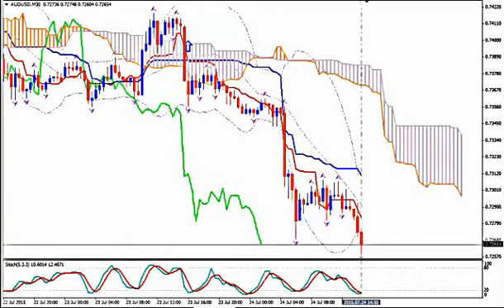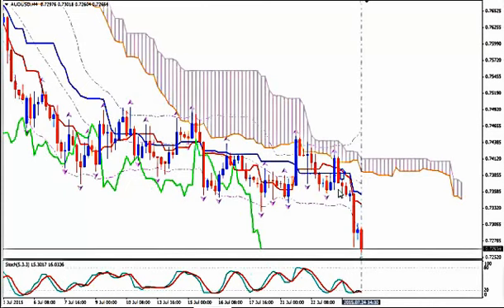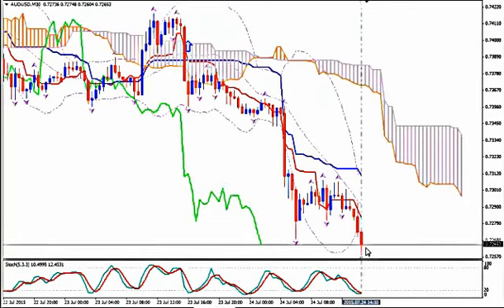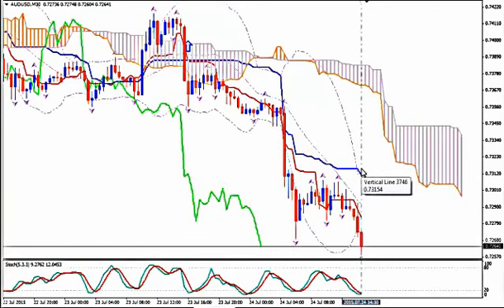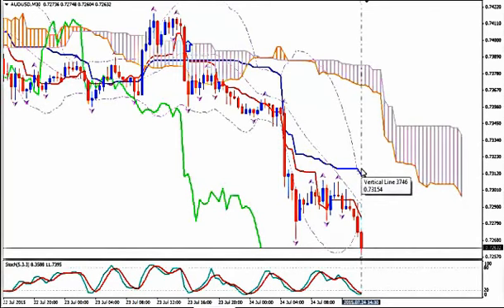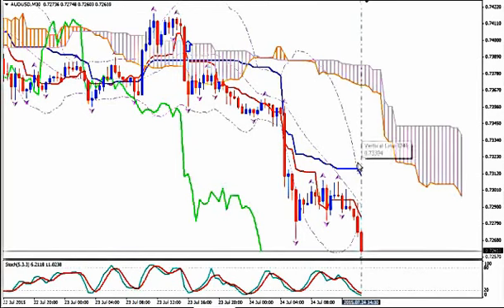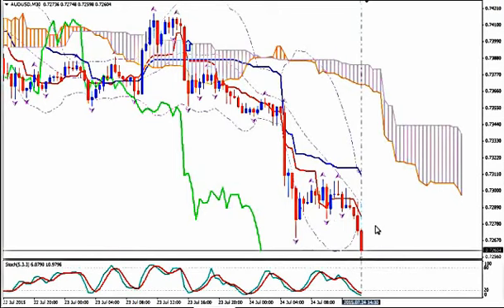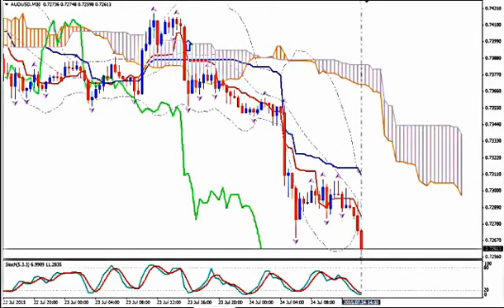AUDUSD, 24/07/15 @11:54 GMT | Forex Signal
Monitor the pair from M30 Time-Frame and WAIT for the upward move to finish before you Enter.

When  a bearish candlestick CLOSES below Lower BBand, the edges of Upper/Lower BBands are turned outwards forming a FUNNEL and Tenkan Sen goes DOWN, SELL.

SELL@0.7260  SL@0.7313   TP@0.6842

Monitor the pair from M30 Time-Frame, STAY IN while candlesticks close below Tenkan Sen and EXIT when a bullish candlestick closes above Tenkan Sen.  Trail your SL a few pips above each new UP Fractal above the Median BBand on M30 TF.

BULLISH SCENARIO :

BUY@0.7318   SL@0.7267   TP@0.7365

Happy pips!

Sofia